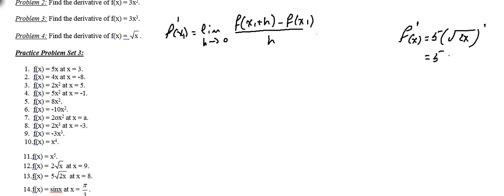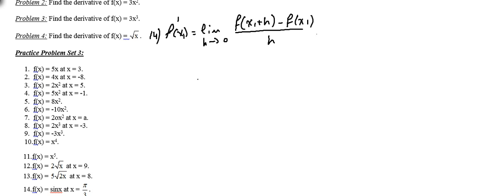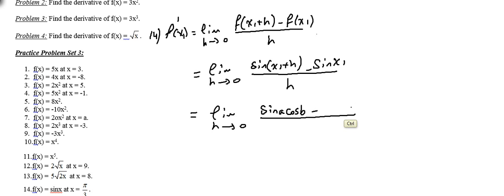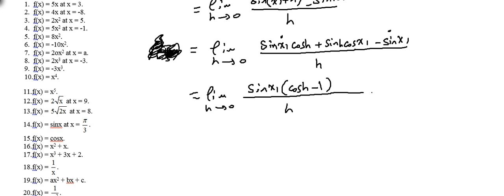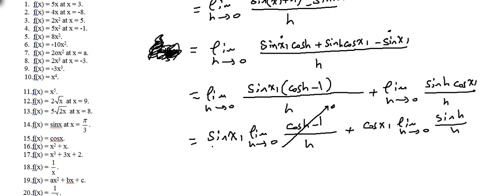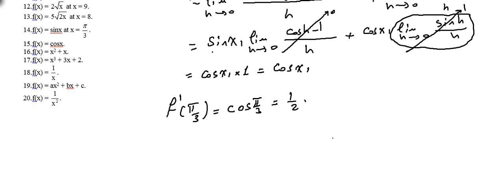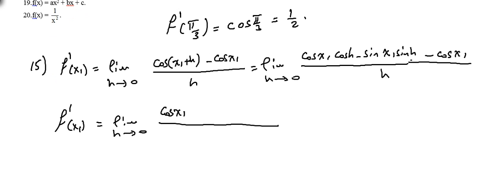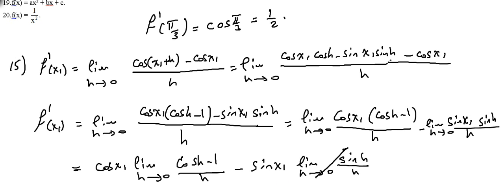Najib 360 (AP - Calculus - Definition of Derivative Part 4)